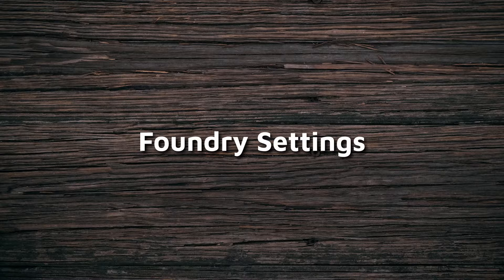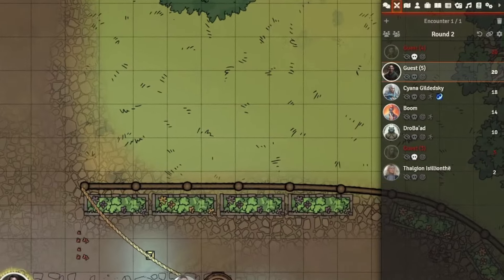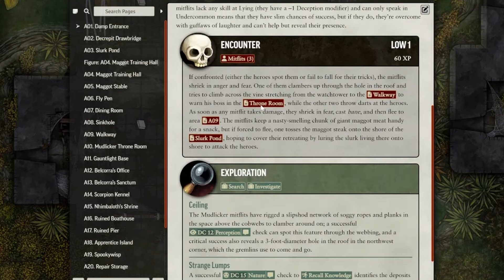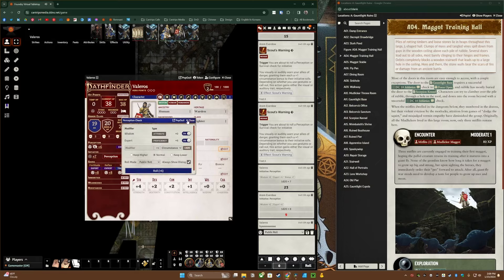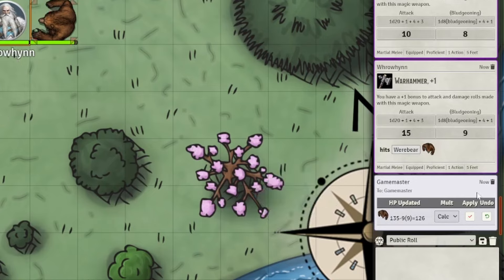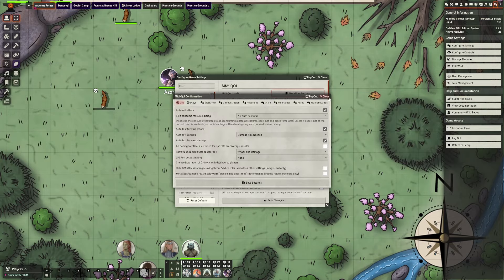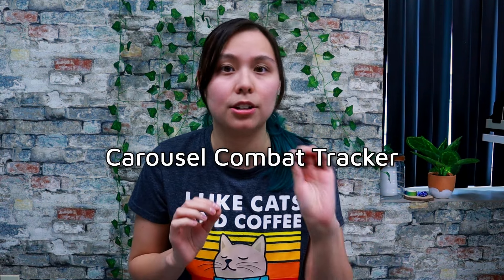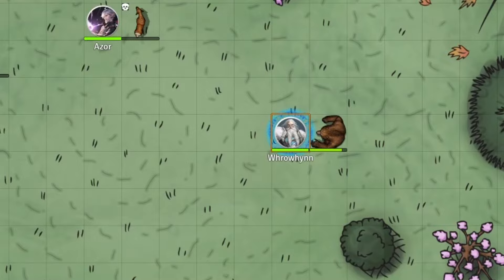Do THIS to run a better Foundry game | Foundry VTT Tips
This video is about running a smooth Foundry VTT game. Here are all the things I try to do to keep the game moving. I've included all my must-have modules that I use on the regular, and how I organize everything on foundry. These things help me run a VTT game more efficiently. I try to keep my module list down and simple because that is what works best for me. But remember what I do is what I found works for me. You need to find what works best for you AND your players. And when you do find that, please share it with me in the comments or on our discord!

---//--- THE MODULES ---//---
These are the Foundry VTT Modules I mentioned. Just copy these links and then paste them into the "manifest URL" and hit install to add them to your Foundry Server. I put them in alphabetical (not based on when they showed up in the video). I'll also put a brief summary of my use in the "(parenthesis)".

GM Notes (I have not used, but it is used to write GM only notes on literally anything)
Monk's Combat Marker (For a bright magic circle for active player's turn)
Monk's Enhanced Journals (For those who using v10 or earlier who want better journals)
Token Action HUD Core (For a tool belt of character actions in the top left)

Thank you for supporting my small business so that I can keep being the nerd I am! 🥰🤓

---//--- ABOUT KYLIE & CANTRIPS MEDIA ---//---
Cantrips Media creates handmade notebooks, journals, and stationery products for TTRPGs like Dungeons & Dragons, Pathfinder 2e, and more. It's run by me, Kylie, out of our small studio space near Pittsburgh, PA with the help of my new assistant. I created this channel to help share some of my tips and tricks for D&D 5e as well as how to use some of my creations in your D&D campaigns. Slowly I've started expanding to other TTRPGs! If you'd like to learn more about me or my business, check out our

---//--- TIMESTAMPS ---//---
00:00 Intro
00:35 Tips: Practice, Consistency and Simplicity
02:00 Change Foundry Settings
04:11 Session Organization with a VTT
06:33 Recommendations for Notes in Foundry
07:00 Put Entries on the Map
07:48 Pop Out What You Need For this Session
09:10 Organize EVERYTHING
10:44 Running Better Encounters
11:12 Midi QOL For Less Clicks
13:12 Have Your Tokens on the Map
13:50 The Uh-Oh Scene
15:21 Dynamic After Effects to monitor concentration
15:38 Stuff Your Players Might Like
15:53 Dice Tray
16:26 Tidy Sheets & Token Action HUD
17:42 A COMBAT CAROUSEL TRACKER FOR V11!!
18:39 Combat Markers
18:55 Outro and Final Thoughts